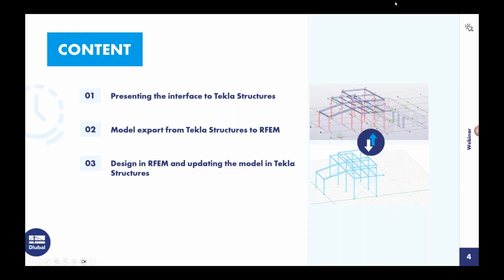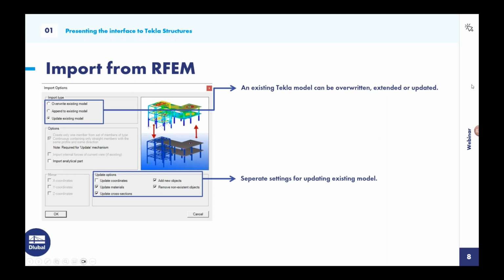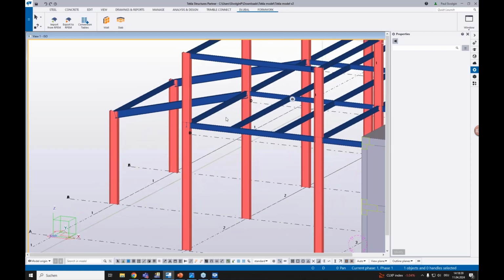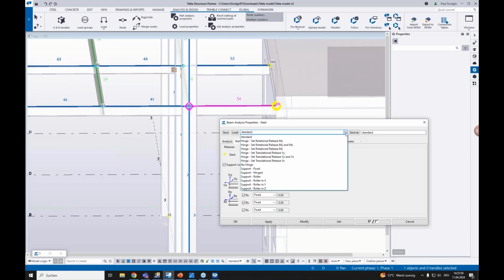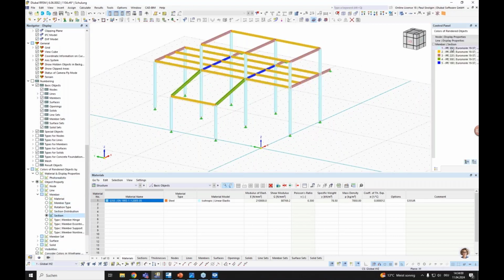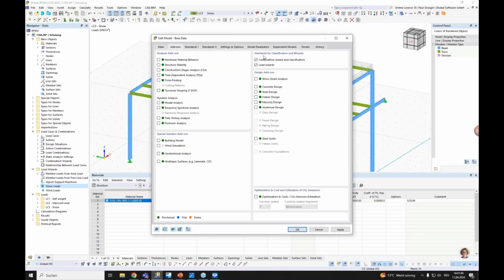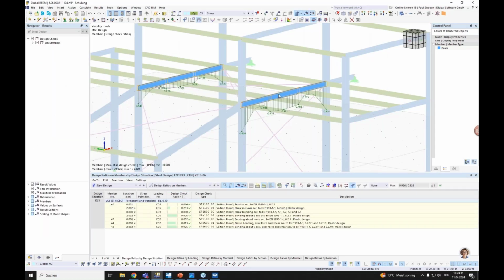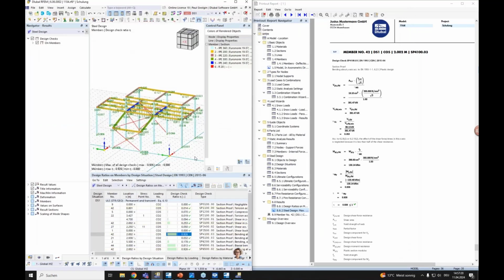Webinaire, | Présentation de l’interface entre RFEM 6 et Tekla Structures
Dans ce webinaire, nous vous présentons l’interface entre RFEM 6 et Tekla Structures.

Déroulé :
00:00 Introduction
02:45 Présentation de l'interface à Tekla Structures
15:40 Exportation de modèles de Tekla Structures vers RFEM
32:40 Calcul dans RFEM et mise à jour du modèle dans Tekla Structures